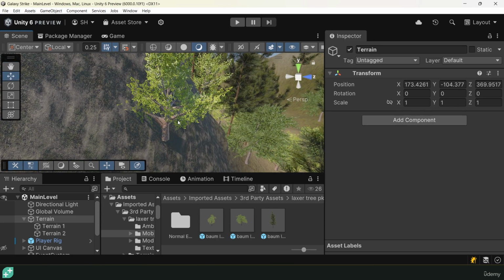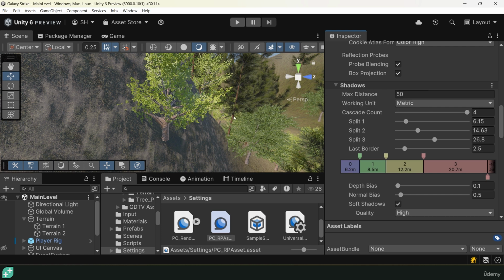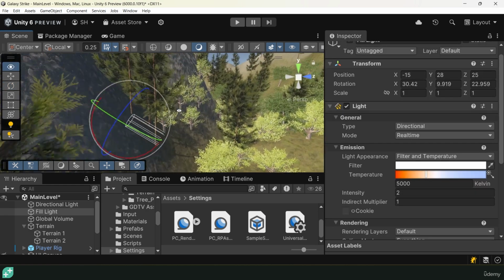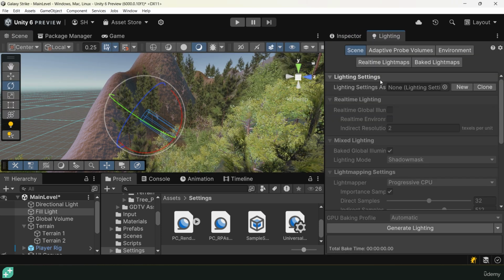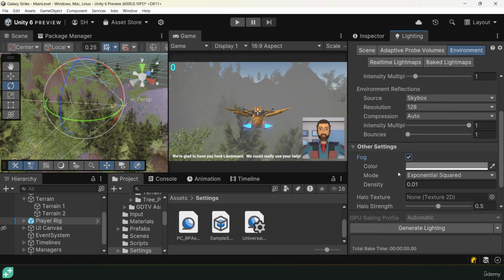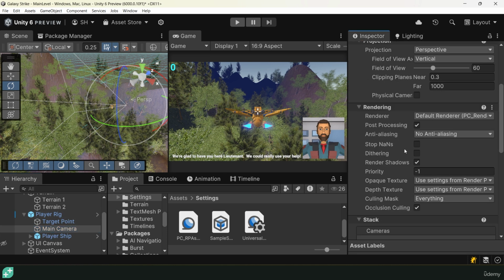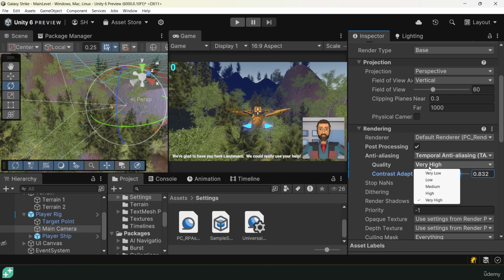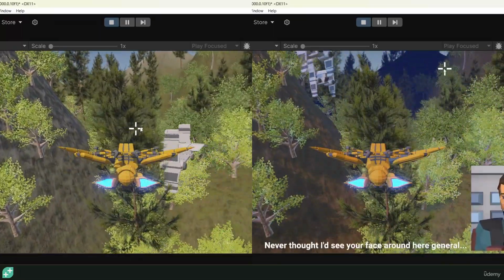[Lập trình Game Unity 3D với Unity 6, 2025] Rendering, Lighting, & Shadows | Bài 103